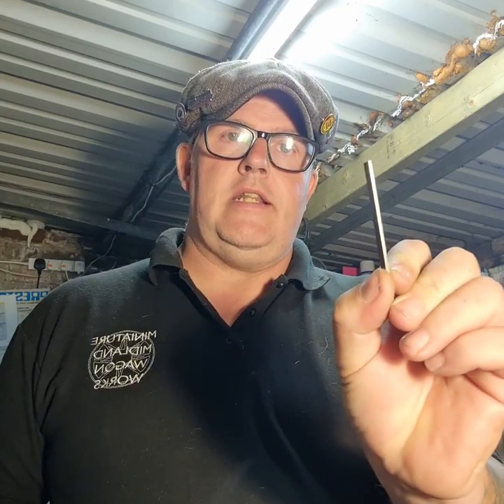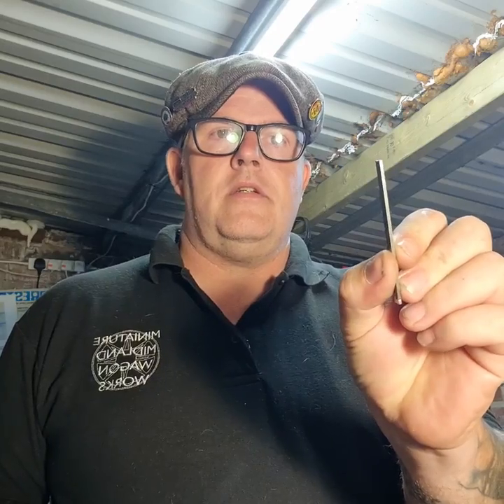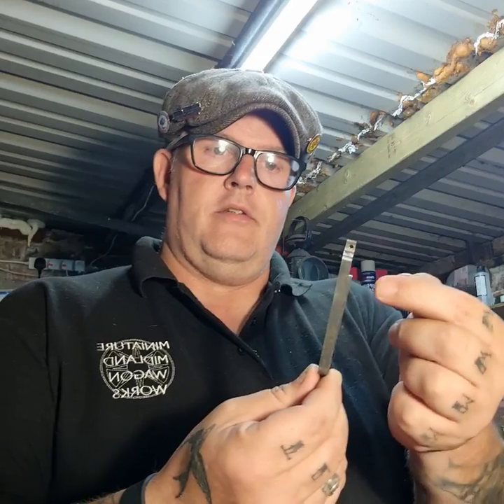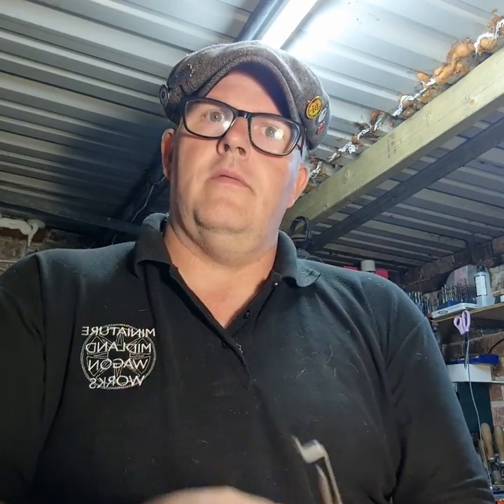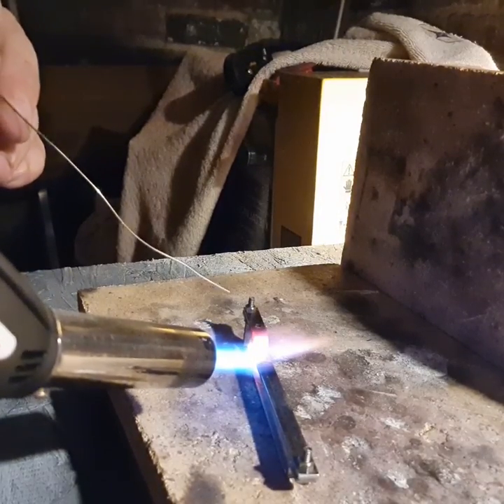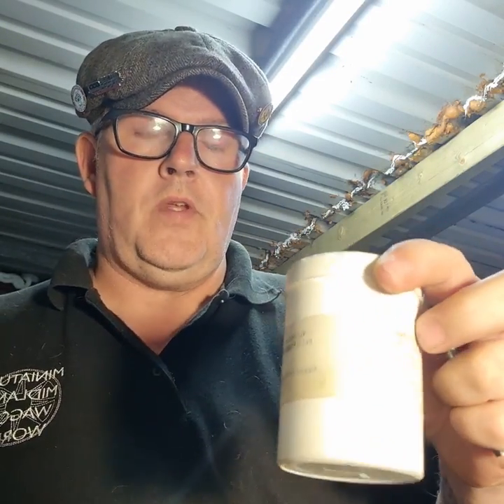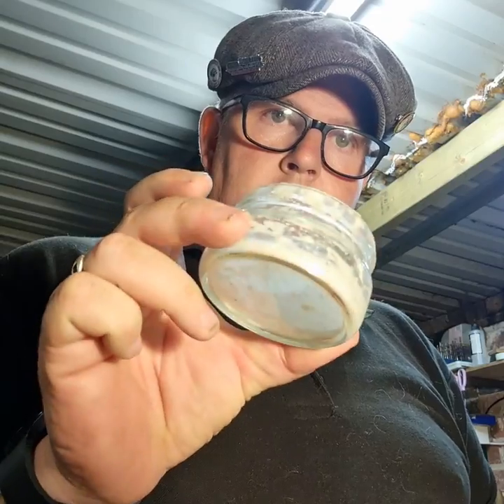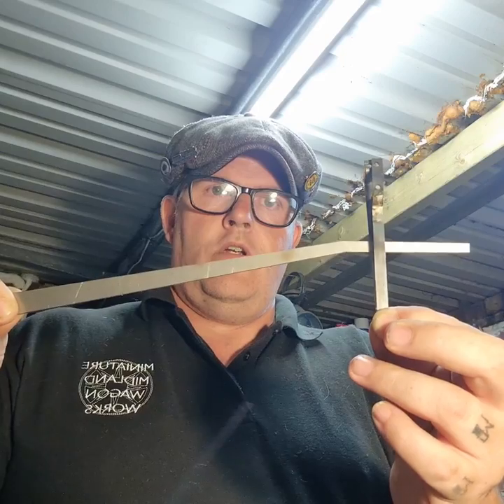Fabricating a brake rack for a 7.25" gauge wagon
These can be a fiddle to fabricate so I hope this helps, any issues send a message and I'll try and help.